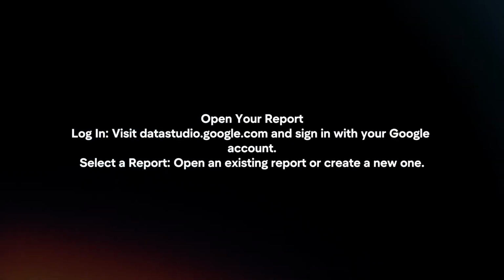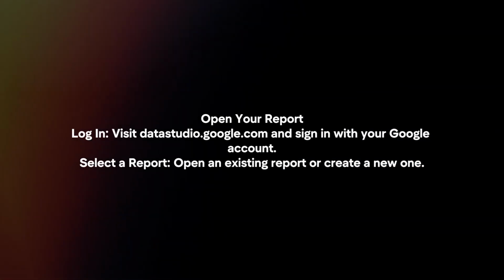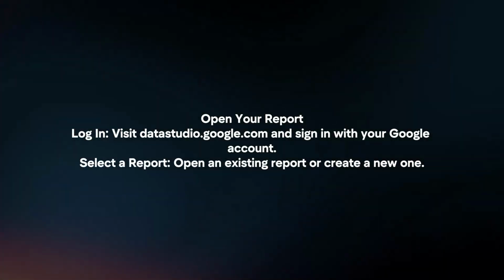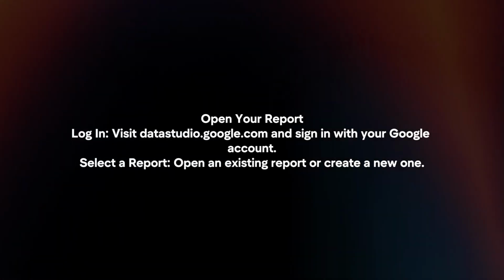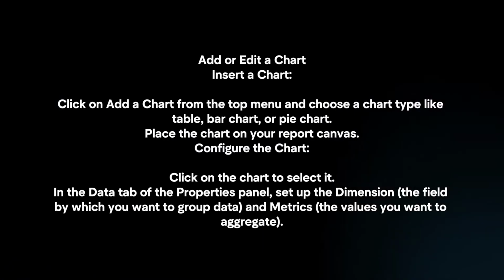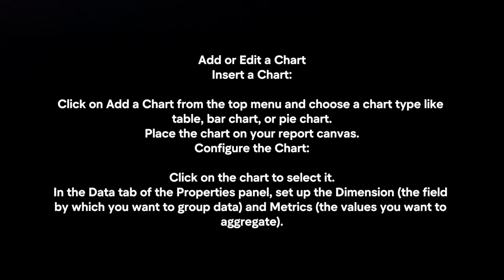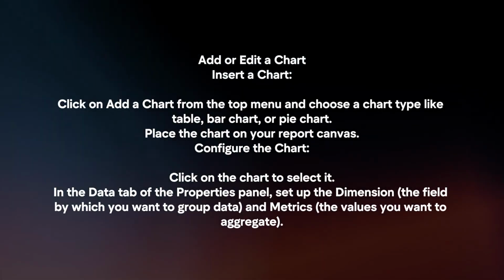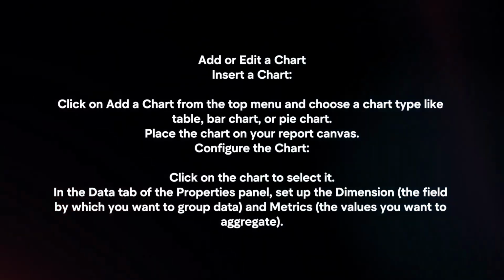How To Group Data In Looker Studio? (2024)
In this video I will explain In this video I will explain How You Can Group Data In Looker Studio In 2024.